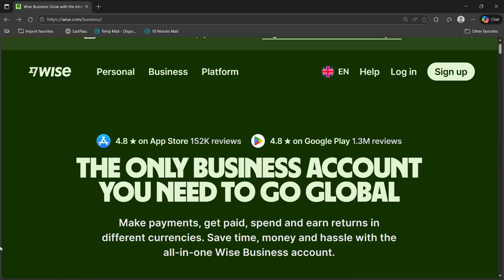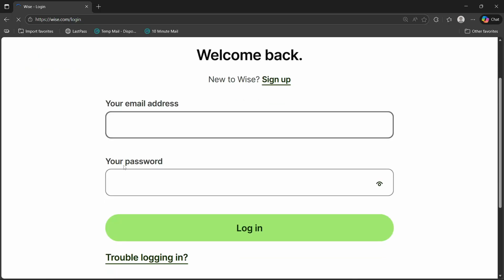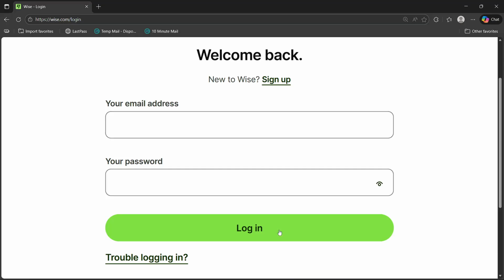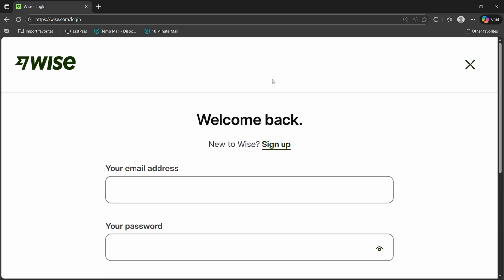How to Add Team Members to Wise Business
In this video, I'll show you how to add users to your wise business account. The method is very simple and clearly described in the video. By following all the steps in the video, you'll be able to easily learn how to add users to your wise business account.